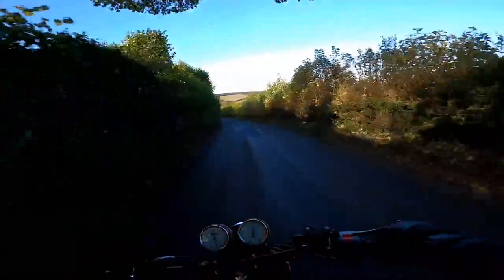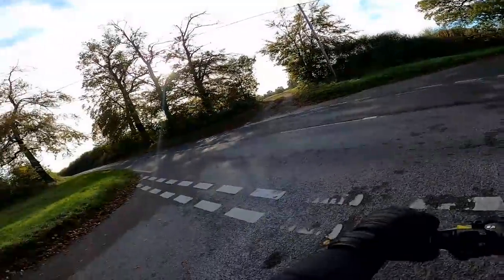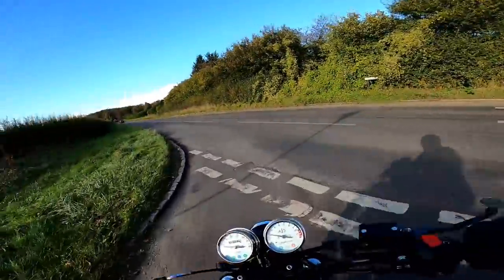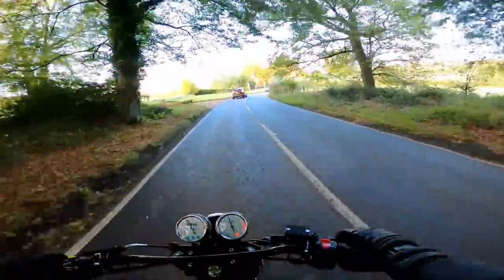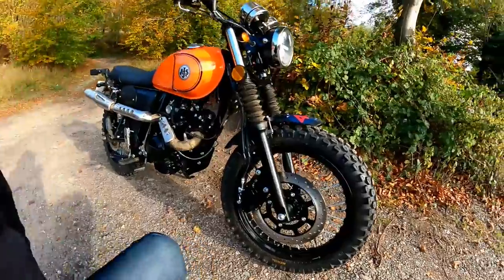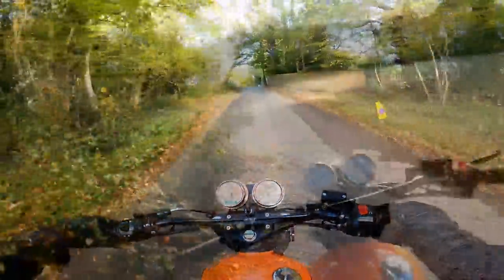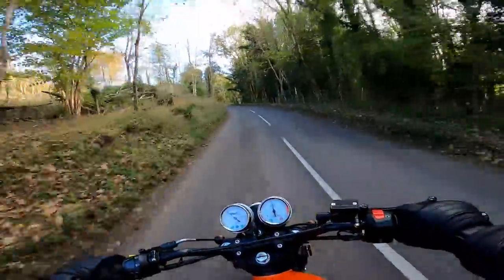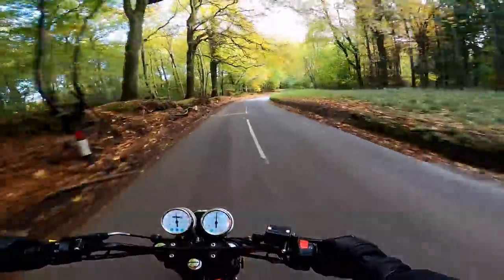AJS Desert Scrambler 125 Review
AJS Desert Scrambler 125 Review - Back in the late summer I got to ride another 125 retro funster, this time from the historic British brand AJS. is it any good? Watch this video to find out!